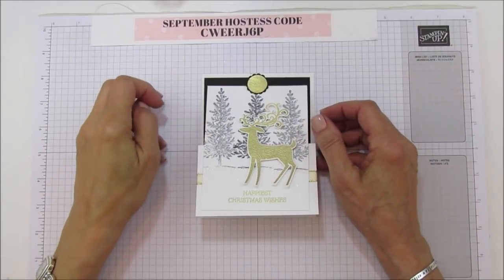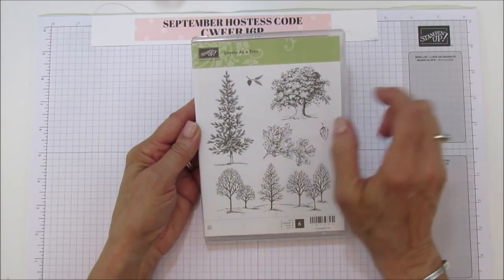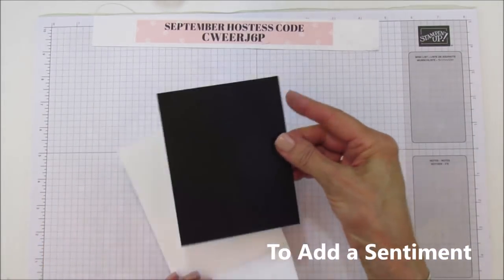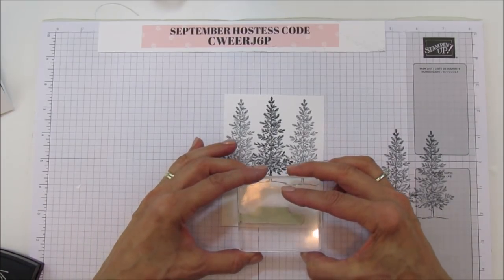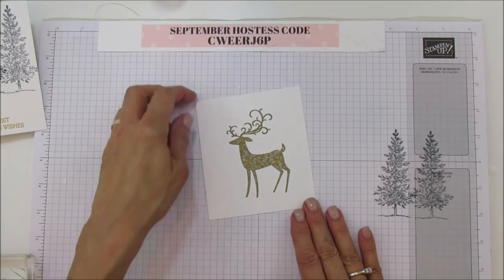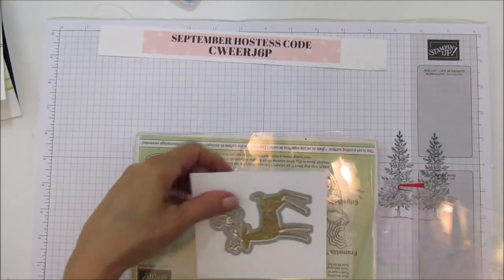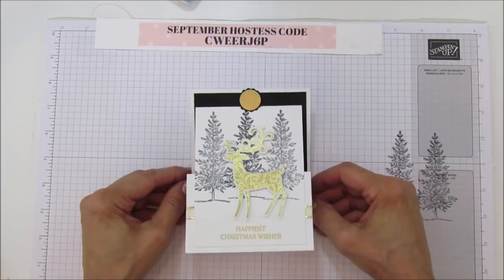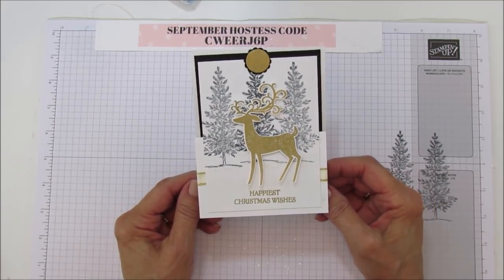TECHNIQUE TUESDAY DASHING DEER UPRIGHT Z FOLD CARD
I will share a Christmas Upright z-Fold Card.

ANGIE